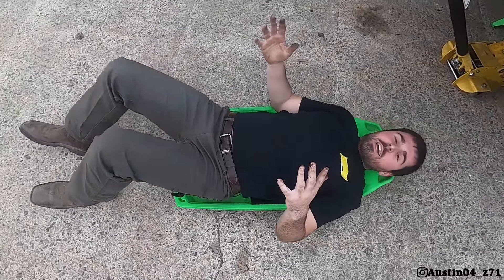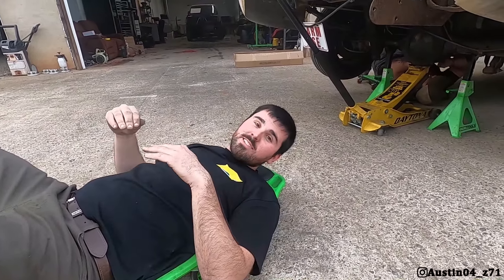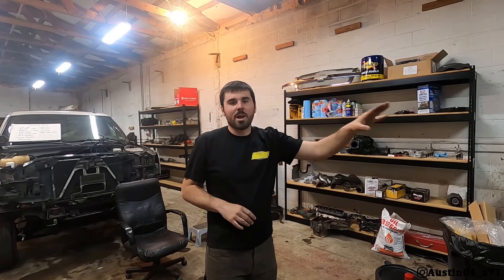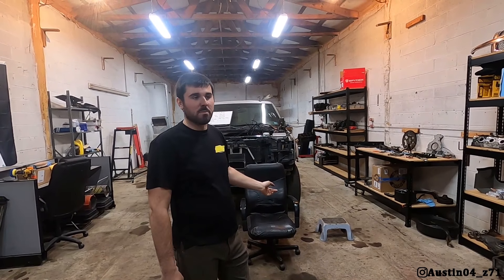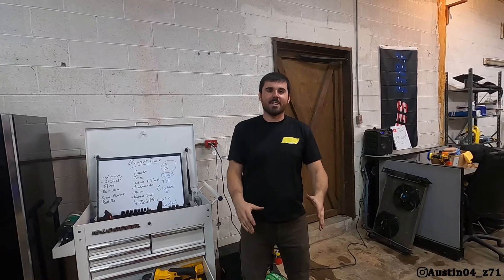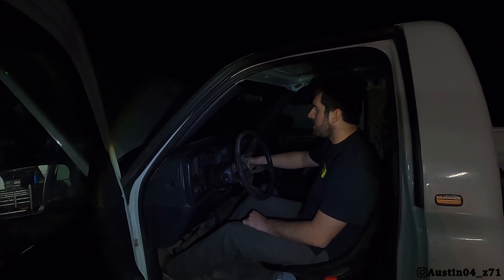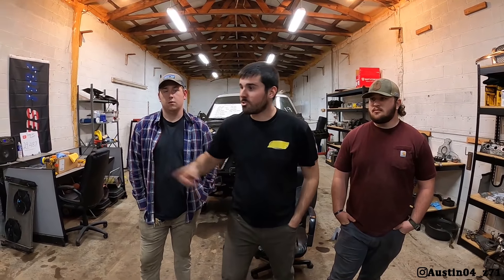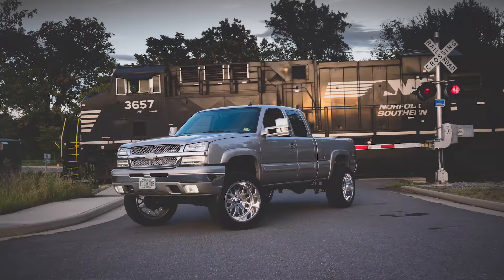Putting the Built Transmission in the Burnout Truck *First Rip*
Duramax Modifications
EGR Delete
5" Straight Pipe exhaust
S&B Cold Air Intake
Edge CTS2 Tuner
EFI Live Tuning

*Cateye Modifications*
Engine Modifications-
Texas Speed Stage 3 Cam
PRC Stage 2.5 heads
Speed Engineering Headers
Cold Air Intake
Dual Exhaust With an X-pipe
MSD Ignition Coils
Tuned With HP Tuners
Mild Trans Build, Coverter, Corvette /servo, wider bands, more clutch plates, valve bodies.
Stock 3.73 Gears

Truck Modifications
4" Rough Country Lift
22x12 Fuel Forged FF19
35x12.50 Toyo Open Country RT

- Outro Jerry Folk - In My Soul
 IntroTrack: COMET - TRAP JURGAZ & YASKO